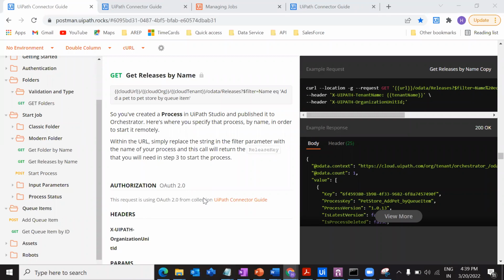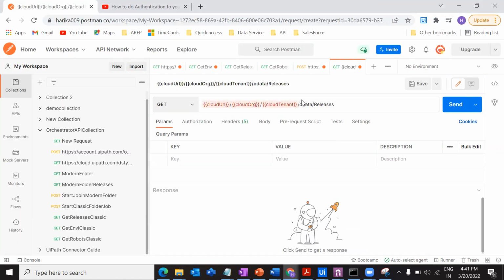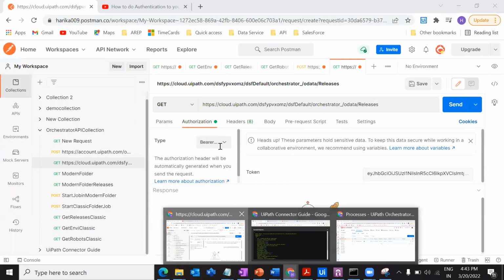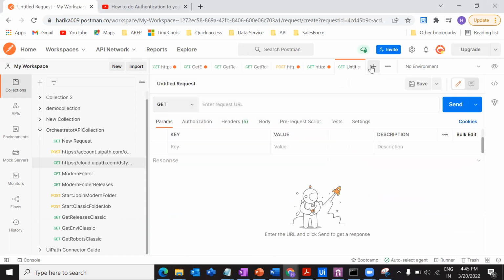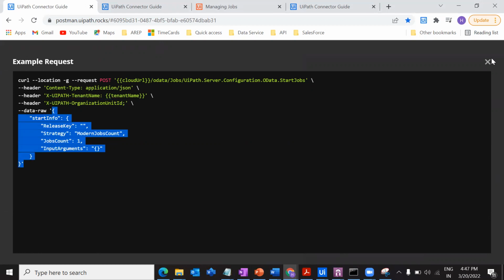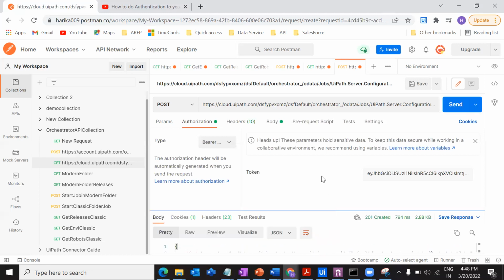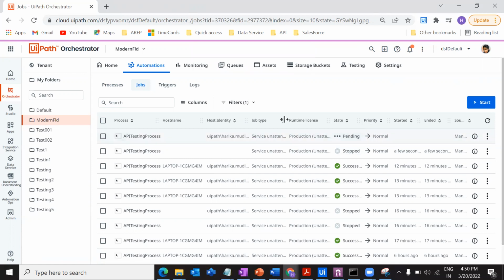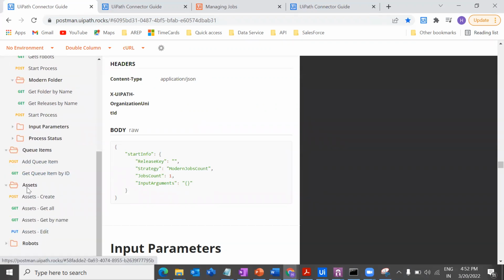How to get Processes and start a Job from Modern Folder - Part 8